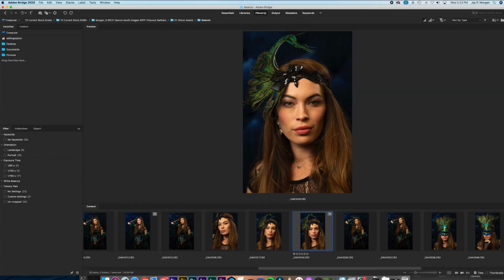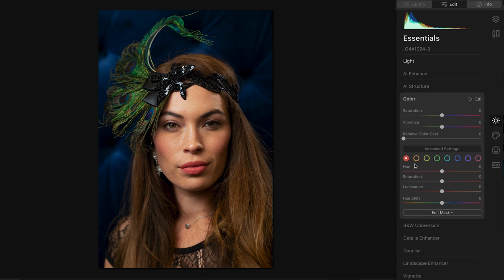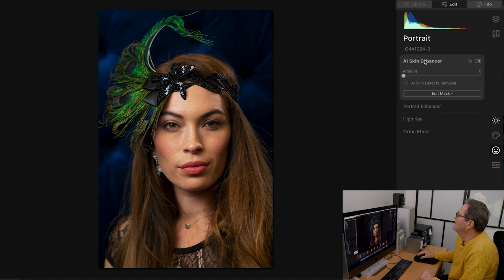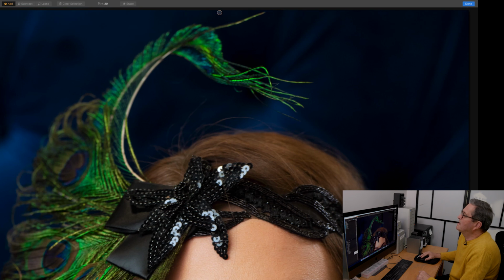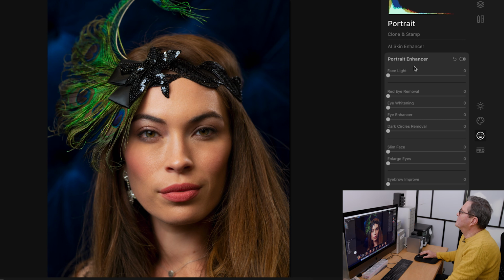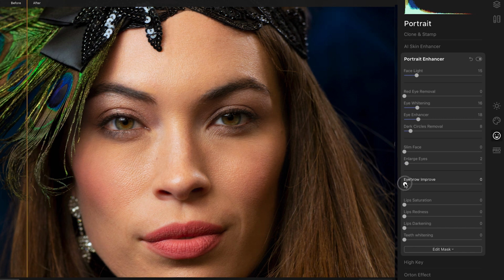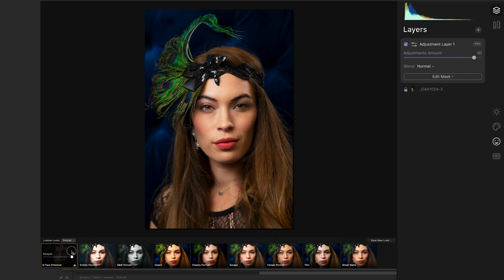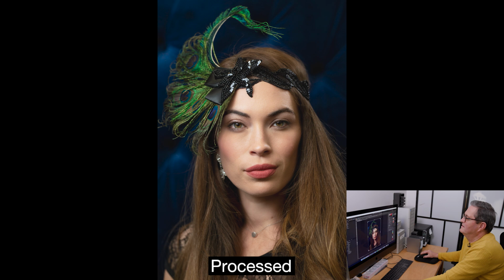Quick and Easy Portrait Editing with Luminar 4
I'm excited to finally be bringing you a lesson on how I do very quick and easy portrait editing using Luminar 4! I've been editing portraits for years and this Luminar 4 software is by far the most advanced and is perfect for making portraits look polished, professional and artistic.

Used my code: LuminarTSL10